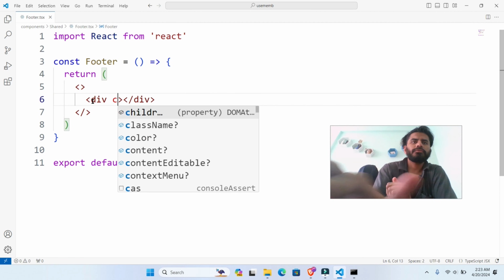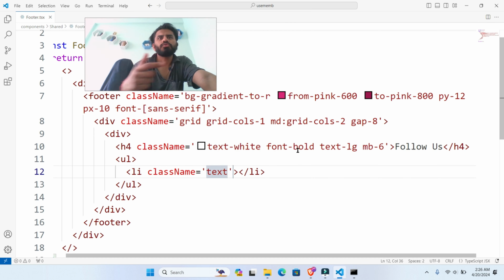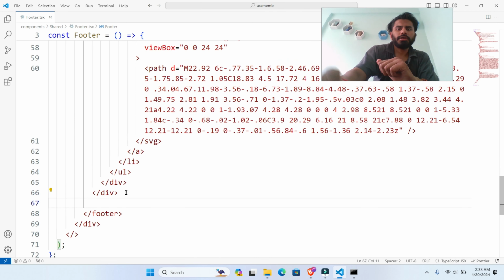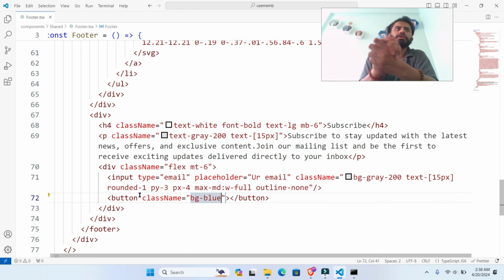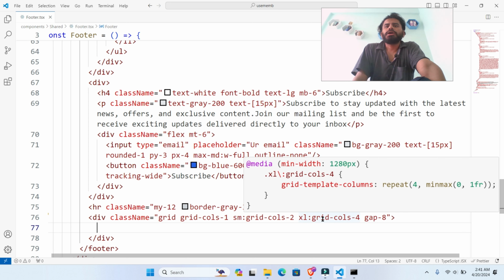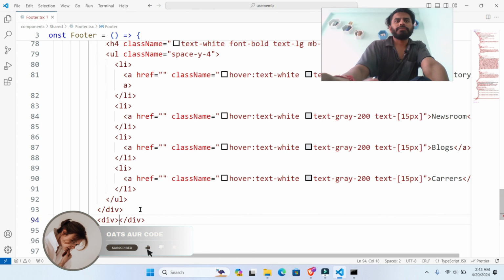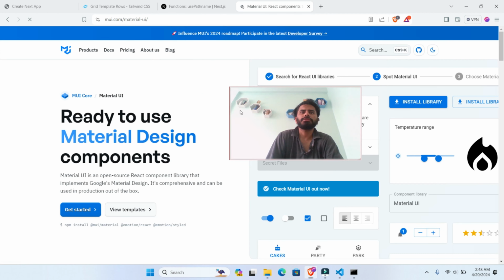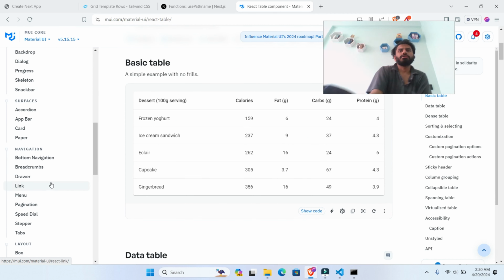Footer In Nextjs | Footer in React js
🔴Queries Solved:
⚡Footer In Nextjs
⚡Footer in React js
⚡nextjs
⚡next.js
⚡footer
⚡nextjs tutorial
⚡next.js 13
⚡next.js tutorial
⚡nextjs footer
⚡nextjs 13
⚡responsive footer
⚡nextjs header footer
⚡react footer
⚡footer component nextjs
⚡next.js add footer
⚡nextjs project
⚡next.js 13 tutorial
⚡next.js header footer
⚡nextjs app
⚡next.js tutorial for beginners
⚡footer in next js
⚡next js 13 footer
⚡next.js for beginners
⚡next.js app router
⚡responsive footer tutorial
⚡common header footer in next.js 13
⚡footer html css

Welcome to our comprehensive guide on leveraging footer components in Next.js for optimal SEO performance. In this video, we delve into the importance of footers in web development, specifically focusing on Next.js, a powerful React framework.

🔍 What You'll Learn:
⚡Understanding the significance of footers for website navigation and user experience.
⚡Implementing footer components effectively in Next.js projects.
⚡SEO best practices for optimizing footer content to enhance website visibility and search engine rankings.
⚡Practical tips and techniques for crafting SEO-friendly footer descriptions and elements.
⚡Leveraging Next.js features to dynamically manage footer content for better SEO outcomes.

🚀 Why Focus on Footer SEO in Next.js:
⚡Footers play a crucial role in enhancing website usability and SEO performance.
⚡Next.js provides developers with robust tools and flexibility to optimize footer elements for search engines.
⚡By mastering footer SEO in Next.js, you can boost website visibility, attract more organic traffic, and improve user engagement

🎯 Who Should Watch:
⚡Next.js developers seeking to enhance their SEO knowledge and skills.
⚡Webmasters and digital marketers aiming to optimize website SEO using Next.js.
⚡Anyone interested in learning advanced techniques for leveraging footer components in Next.js projects.

Join us as we unlock the full potential of footer components in Next.js and elevate your website's SEO game! Don't miss out on this essential guide to driving more organic traffic and improving search engine rankings. Hit play now and optimize your Next.js footers for maximum SEO impact!

Let's level up our Next.js skills together! 💻✨